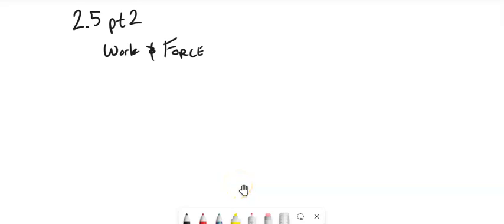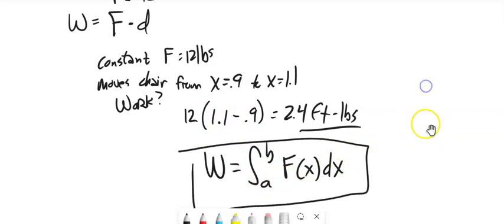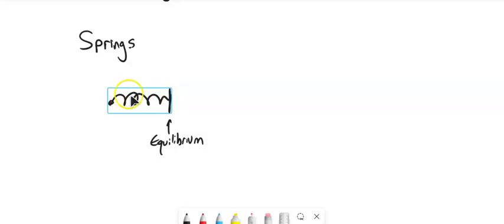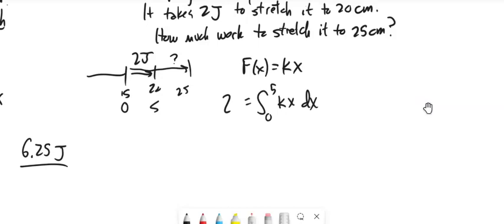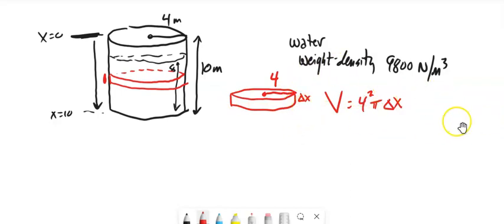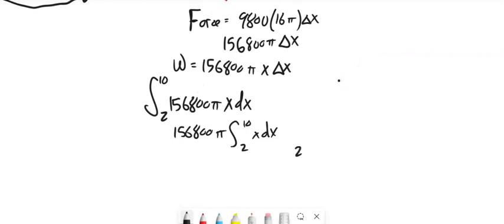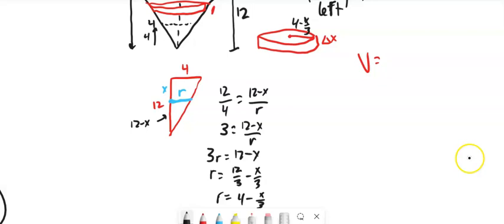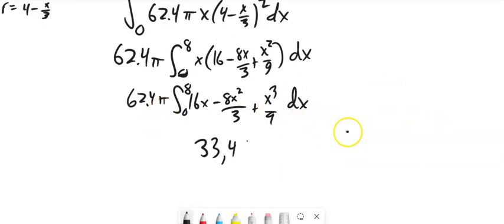m152 2 5 pt2